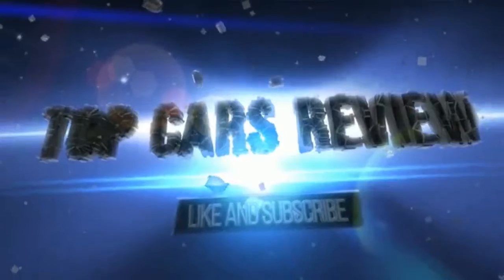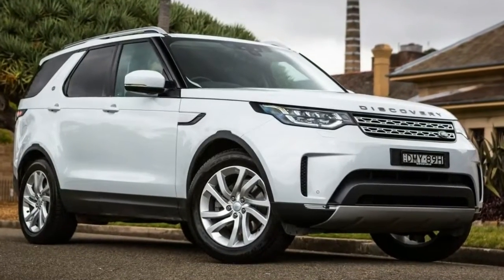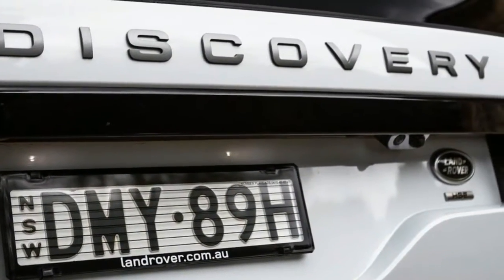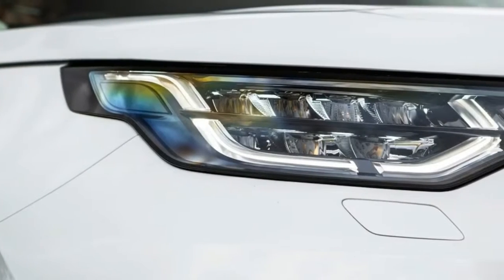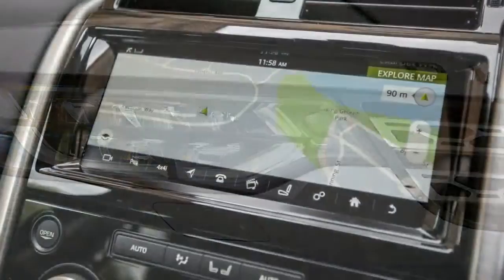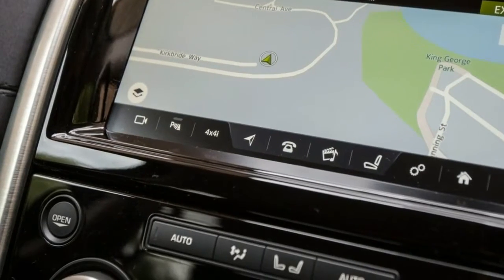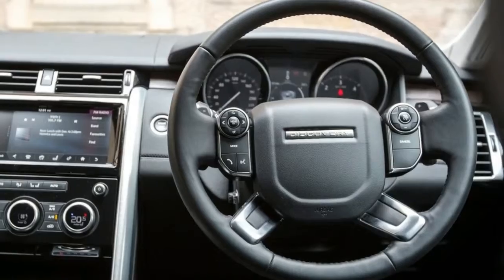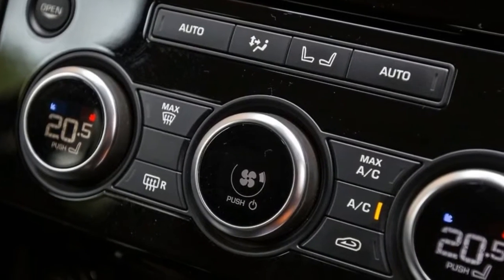2018 Land Rover Discovery Sd4 HSE Review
British luxury off-road manufacturer Land Rover definitely had the right idea when it introduced the original Discovery in the UK in 1989.

Here was a five-seat SUV with a unique design that used the chassis and drivetrain from the upmarket Range Rover, but with a lower price point and equipment list to compete with emerging Japanese rivals – who had cottoned on to the idea of a luxury workhorse capable of hauling around five adults in relative comfort.

It was another easy sell for Land Rover.

Five generations later and the idea hasn’t really changed, only these days it’s a more versatile and polished machine than ever before. And in the luxury department, it moves even closer to its posh Range Rover sibling, but with more space and room for seven full-size adults, if you choose the optional third-row seating.

The Disco, as it’s been affectionately known for years, has always had a distinctive look, though never more pronounced than with the Discovery 3, with its stepped roofline and steeply raked windscreen. Like the original Range Rover, it became another instant style icon, which is why they barely touched the Series 4 that arrived in 2009. It’s aged well too, because even today it still cuts an impressive figure on the road, while continuing to be revered by city-slicker-turned-weekend-adventure types.